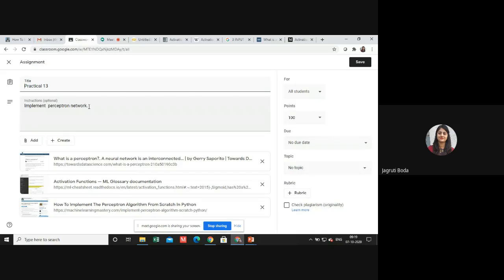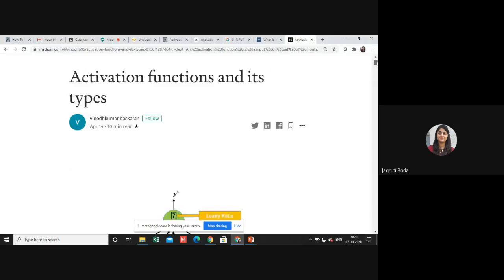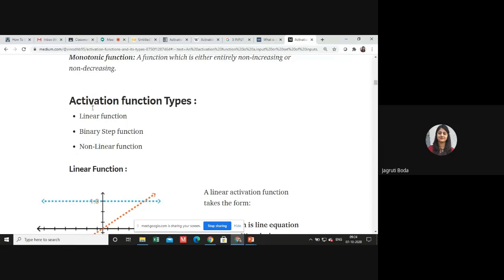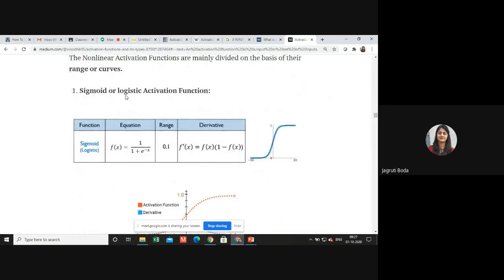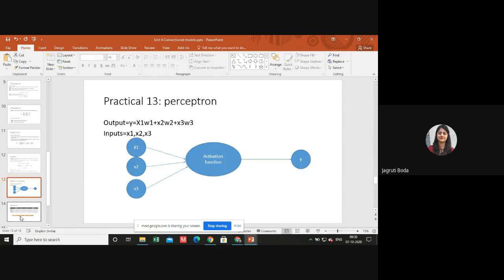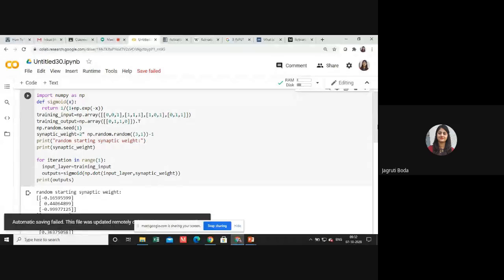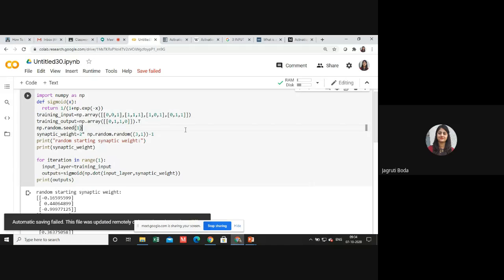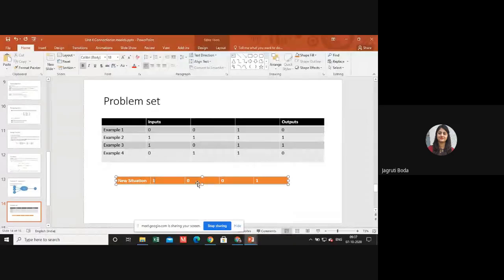Perceptron network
implementation of neural network in python
activation function